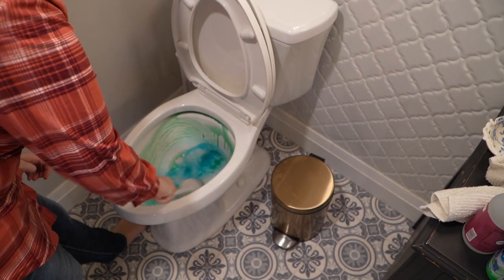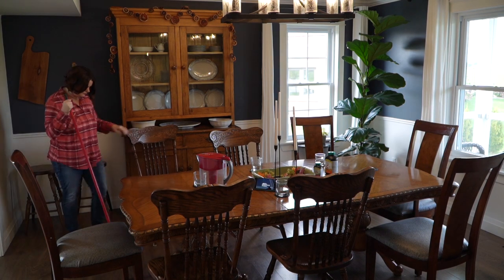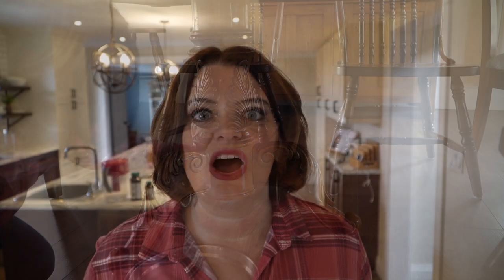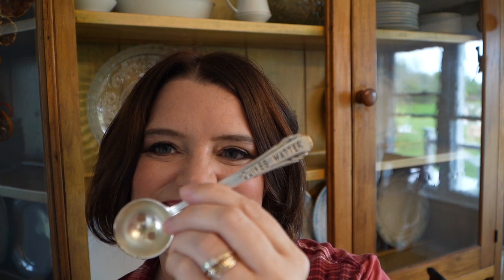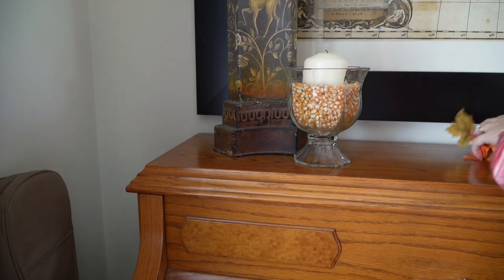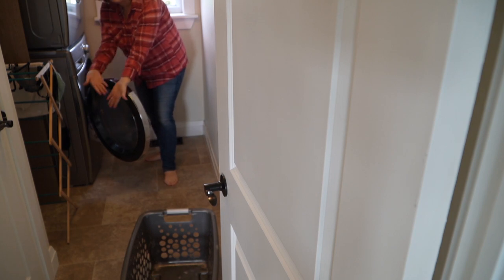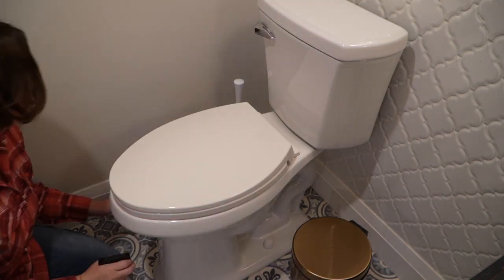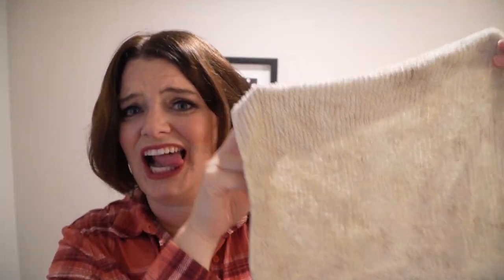DIY FALL CLEANER! | Autumn Clean With Me 🍂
Happy Fall, everyone!  Let’s make some copycat Mrs. Meyer’s Clean Day all-purpose cleaners!  I’m focusing on the Apple Cider and Mum scents today.  I’m so excited for this DIY Fall Cleaner video and can’t wait to have you join in for an Autumn Clean with Me.  Today, I clean my dining room, office, music room and bathroom with cleaner made from natural, non-toxic ingredients.  We’ll even throw a bit of laundry in there. It’s so cheap to make your own cleaner…50 cents instead of $5.99! Jenn is an adoptive mom of six from Canada and loves to chat about how LESS can actually mean MORE!

Anjou Essential Oils Kit
Mrs. Meyer’s Clean Day Apple Cider Spray

CHAPTERS/TIMESTAMPS:
0:00 Fall Clean With Me 2021
2:23 Cleaning Dining Room
8:47 Mrs. Meyer's Apple Cider DIY
10:27 Office and Music Room Clean
13:15 Fall Laundry
14:10 Bathroom Extreme Clean
14:50 Mrs. Meyer's Clean Day Mum Copycat

Sony A 7C Full Frame Mirrorless Camera:

SONY E PZ 18-105mm F4 G power zoom lens:
Zhiyun Tech Weebill-S DSLR Gimbal:
Rode Videopro Mic:
Neewer Studio Lights:
External Hard-drive:
Memory Card: